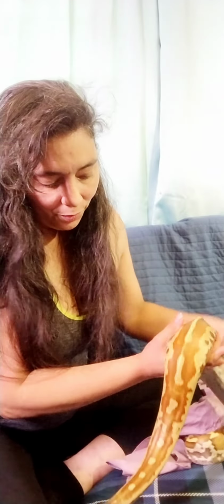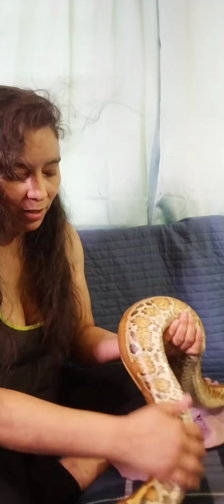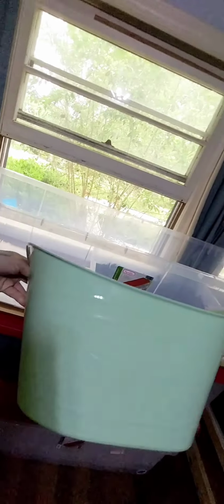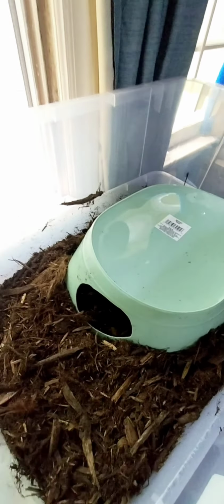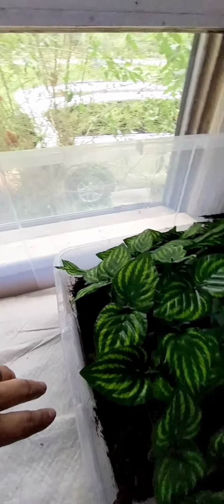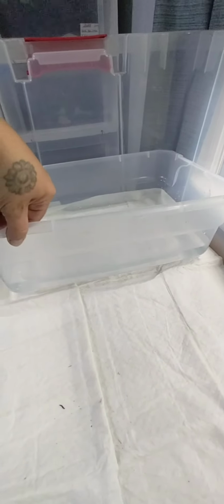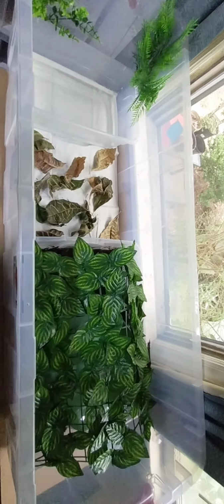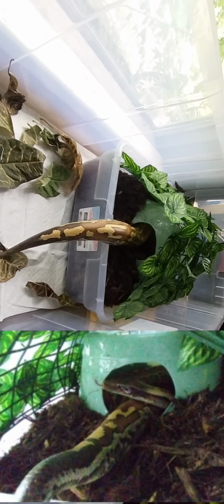BLOOD PYTHON NEEDS A HOME